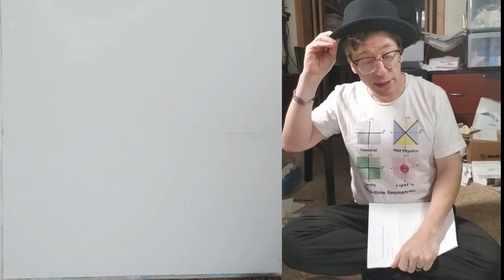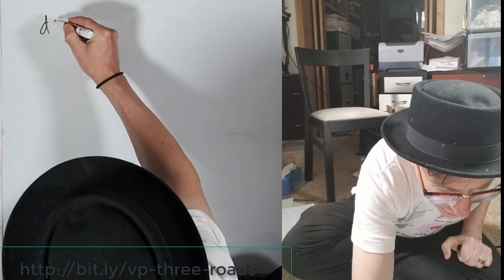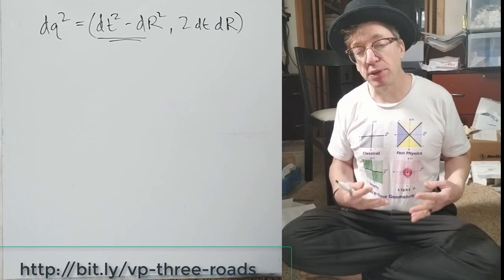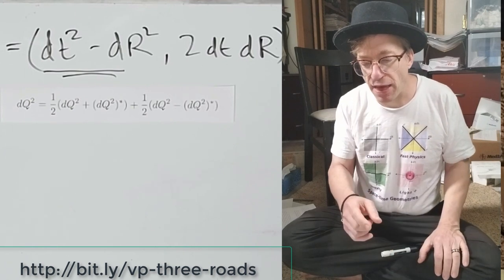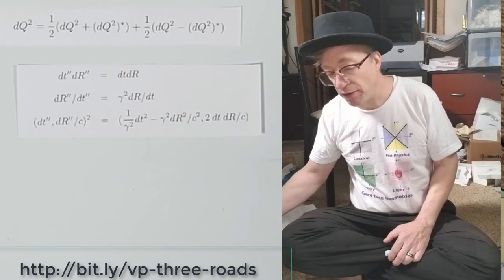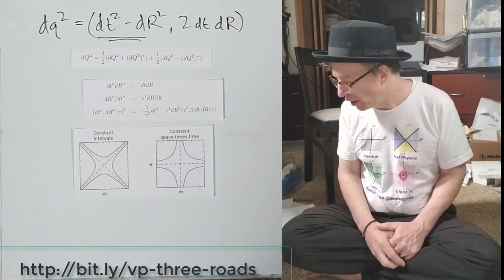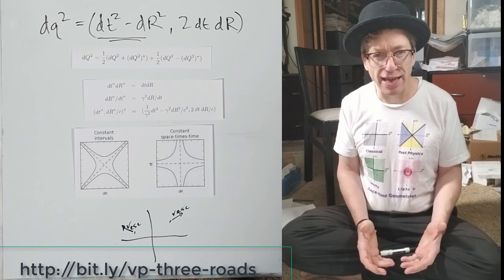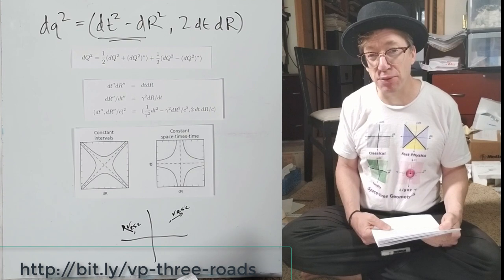Three Roads to Quaternion Gravity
This 9 minute video sketches a 13 page technical paper titled "Three Roads to Quaternion Gravity". The first road is space-times-time invariance as gravity written in a coordinate-free way. The second road is a transformation law that leaves space-times-time invariant but alters the interval depending on a velocity field. The third road is that velocity field.